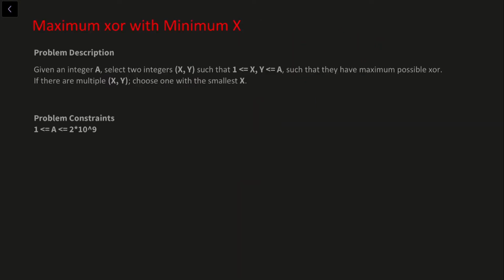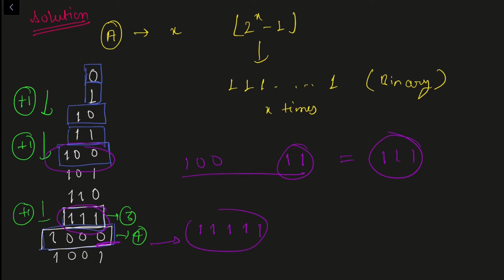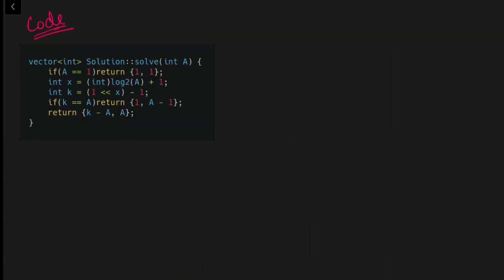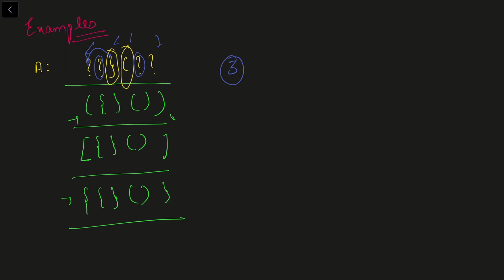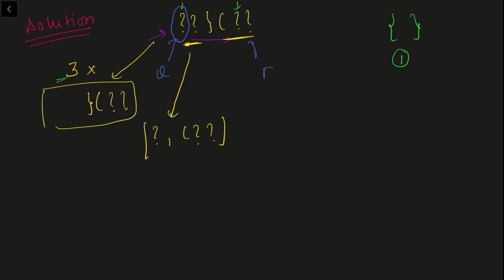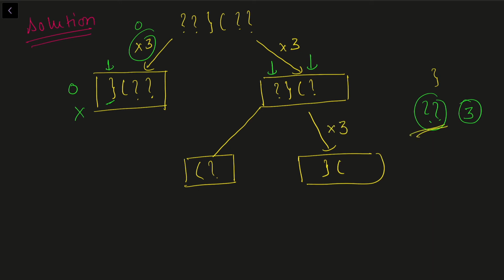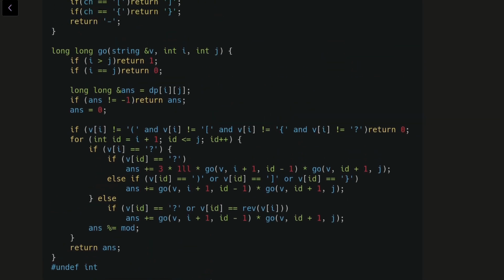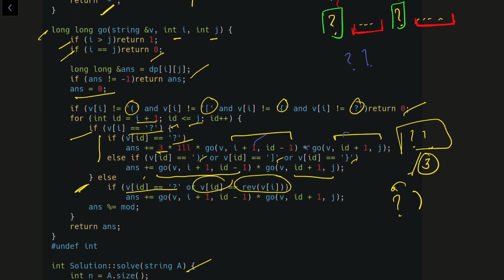CodeDrift-Dynamic Programming and Greedy | Day 2 | CodeDrift Solution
Timestamps-
00:08 Maximum xor with Min X Problem Description
0:45 Maximum xor with Min X Solution Explanation
5:50 Maximum xor with Min X Code Explanation
6:20 Valid Parentheses Again Problem Description
8:35 Valid Parentheses Again Solution Explanation
16:50 Valid Parentheses Again Code Explanation